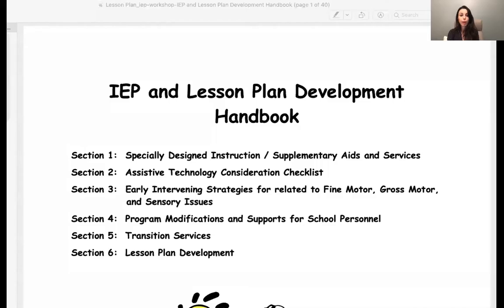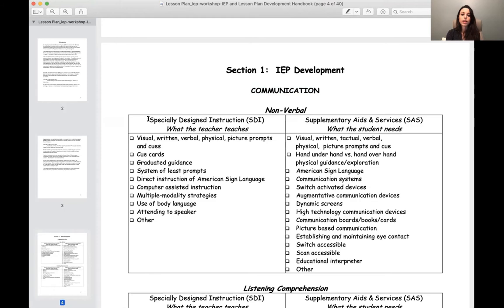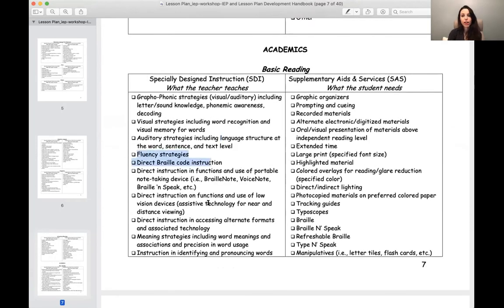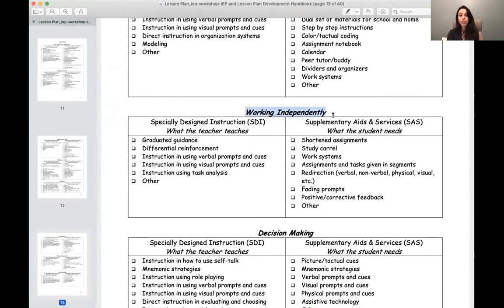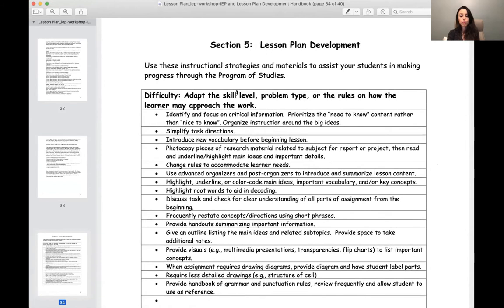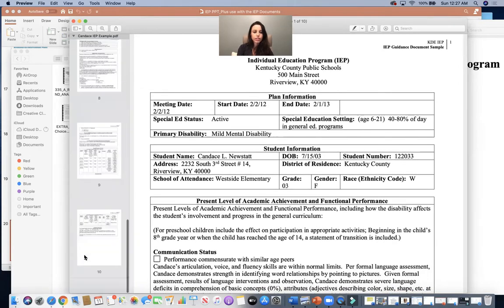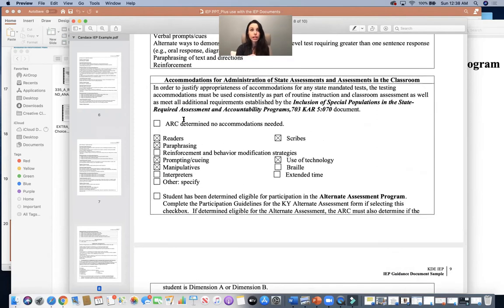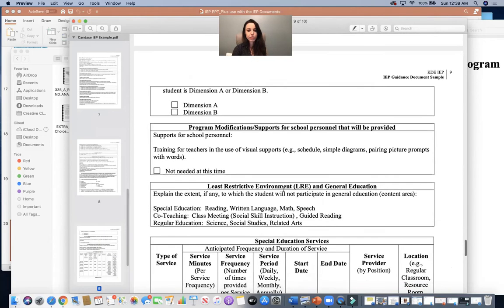Week 9 IEP_ Part 2